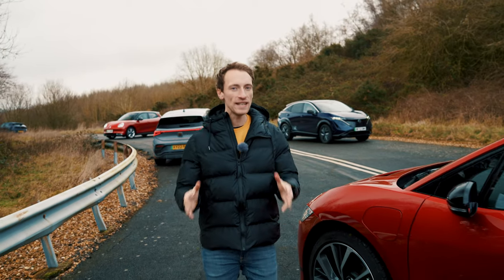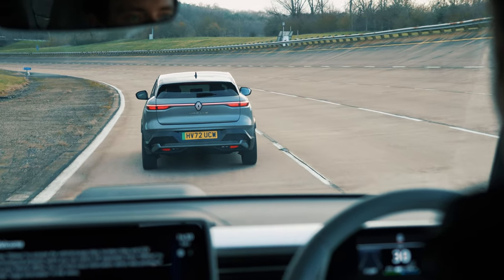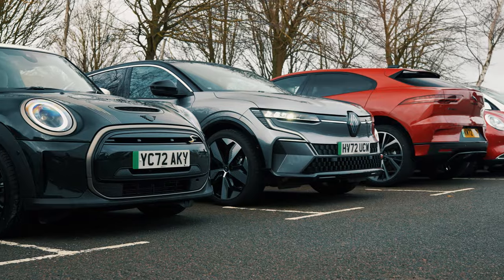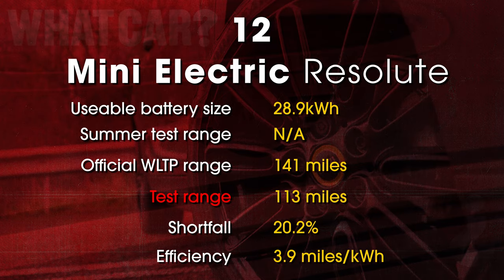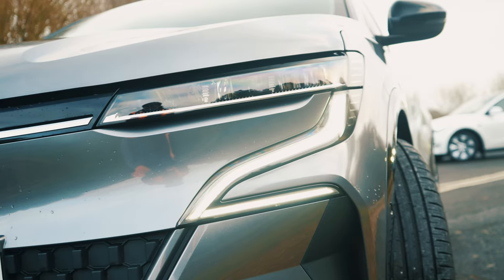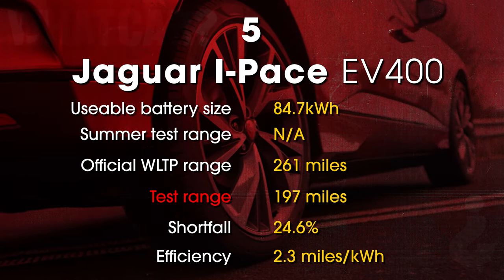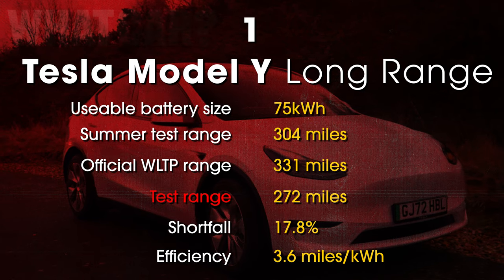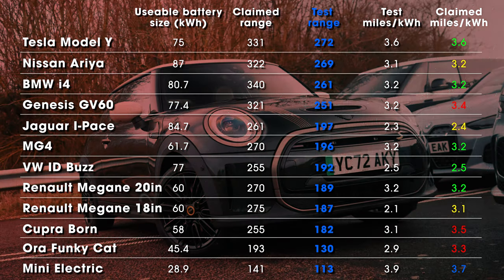Electric car winter ranges REVEALED!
What really happens to an electric car when it’s cold? We put 12 EV’s to the test - watch to find out our results in full!

Video Chapters
00:00 Intro
00:30 Background
01:15 The test
01:54 Vehicle setup
04:00 Individual results
09:28 Results table
10:03 Outro